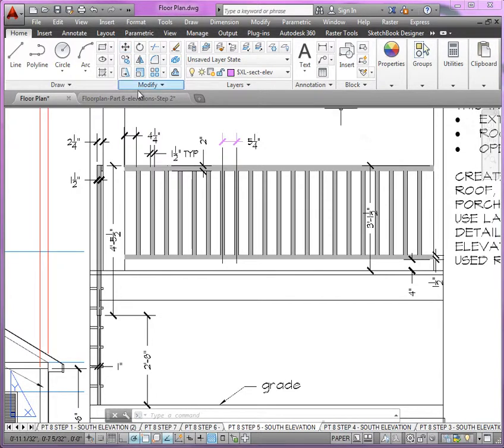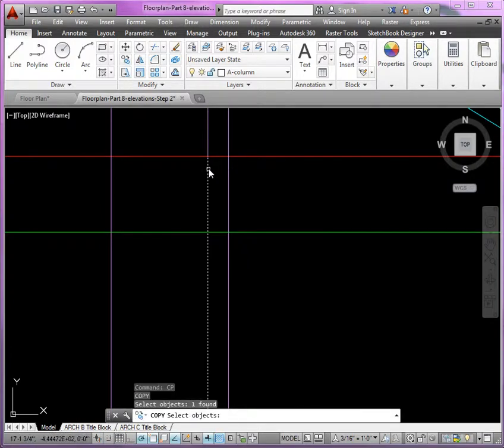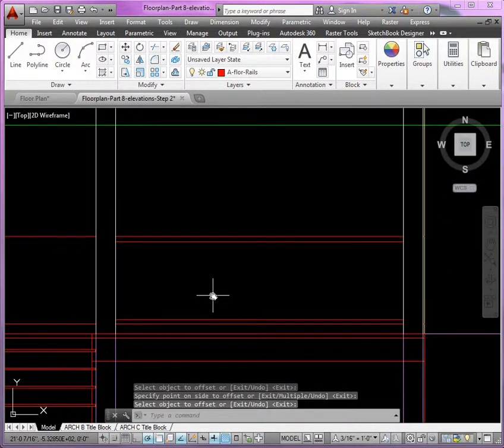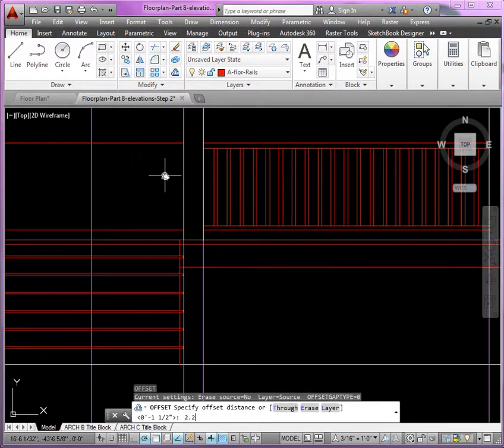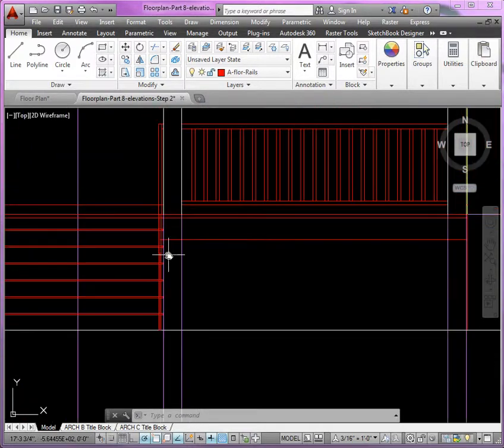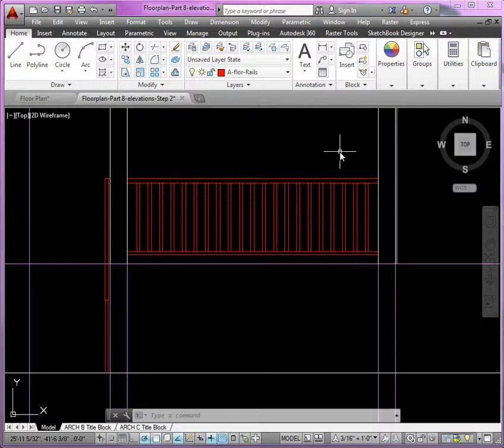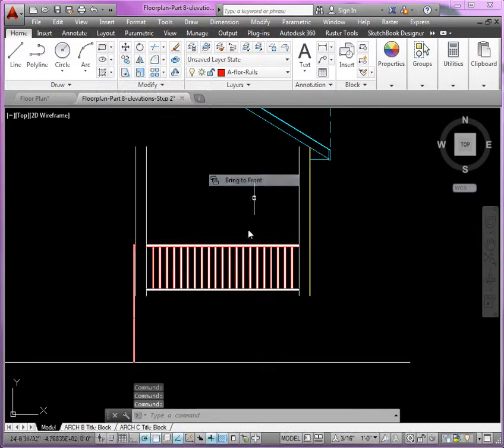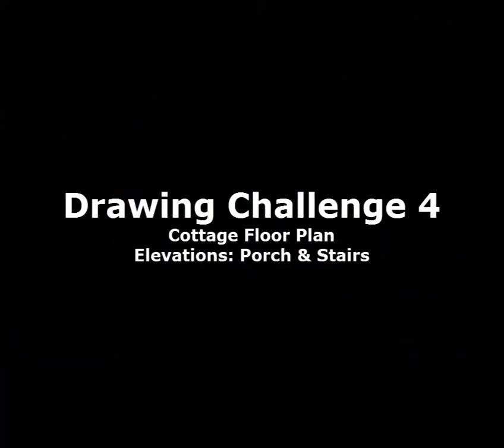Step 4: Layout Railings